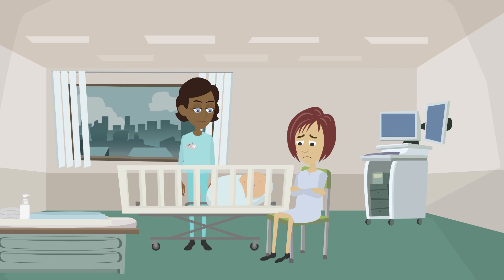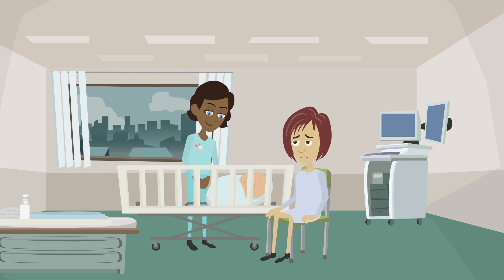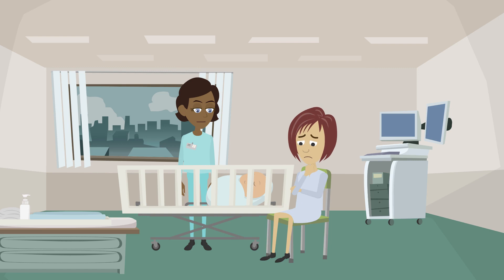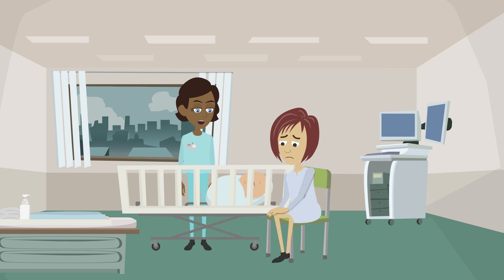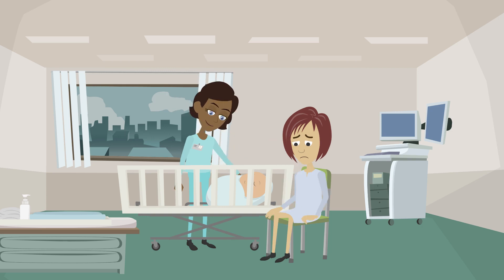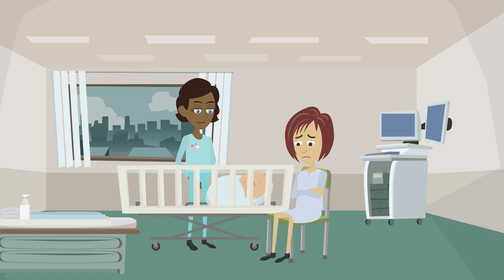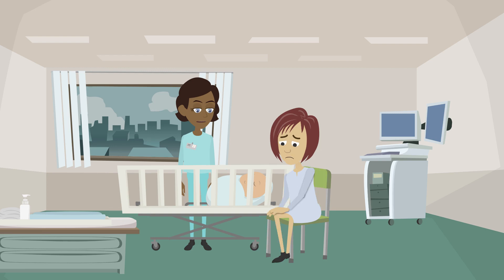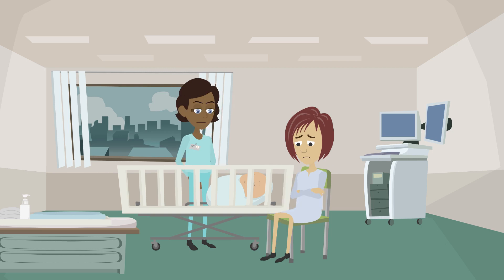English for Nurses The APGAR Score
A nurse explains the APGAR (quick test performed on a baby at 1 and 5 minutes after birth) to a new mother.
Subtitles added 20 July 2020